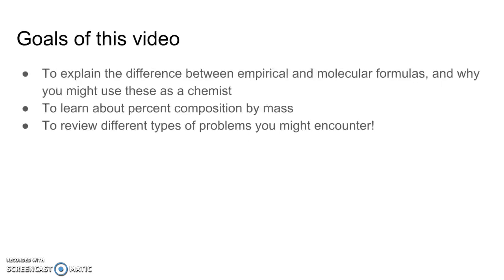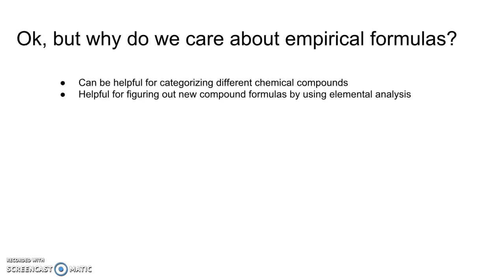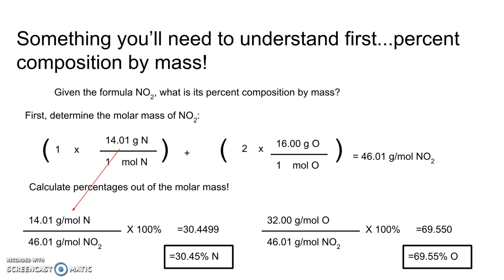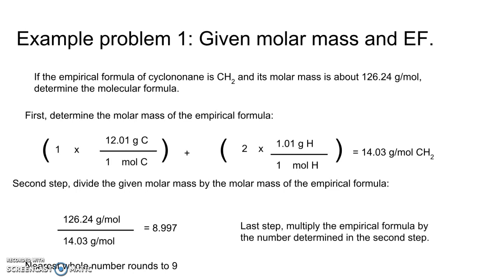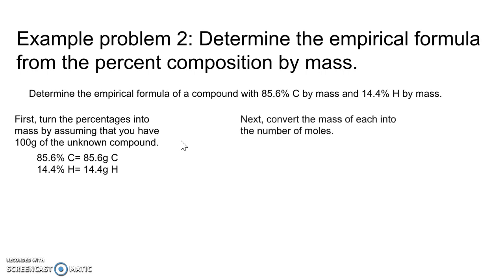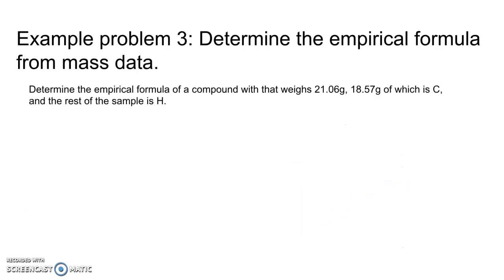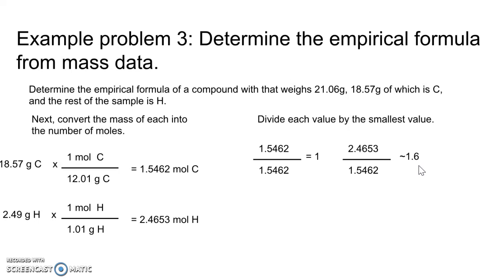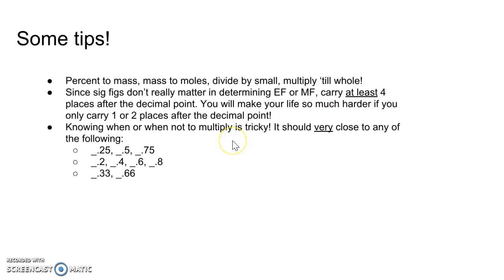Empirical and Molecular Formulas